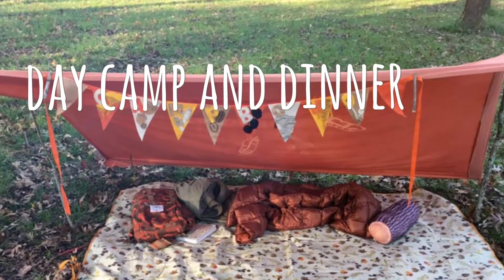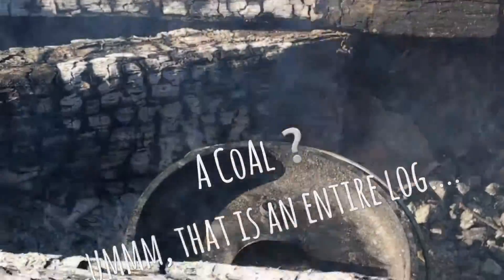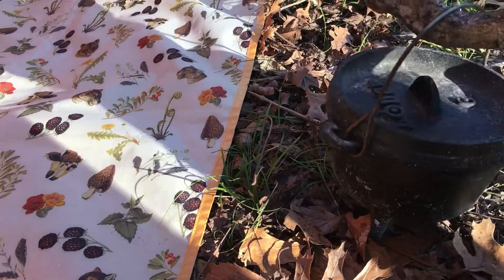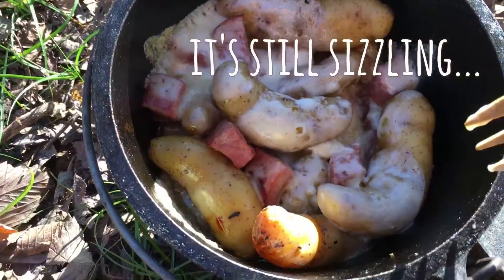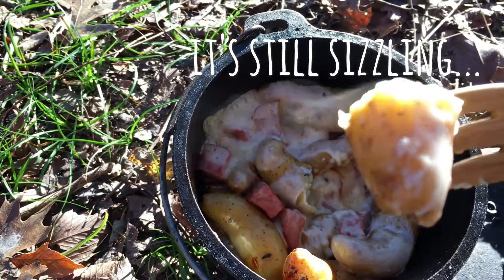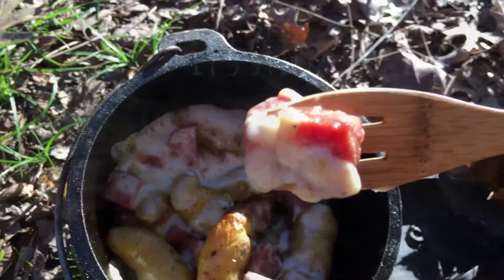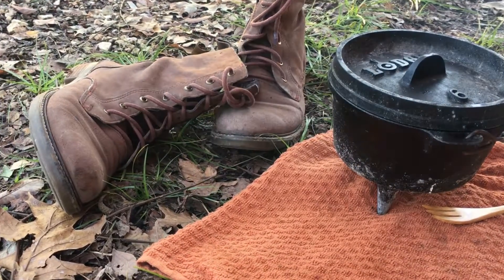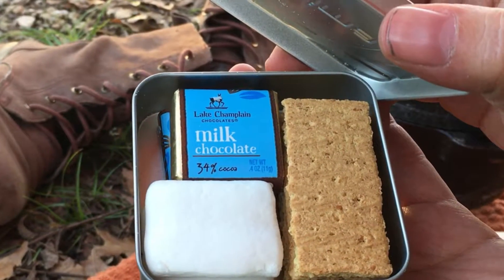DAY CAMP AND DINNER - Raclette with Fingerling Potatoes & Ham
Food and fun in the woods! In the pot: fingerling potatoes, ham with peppercorn raclette melted over top.